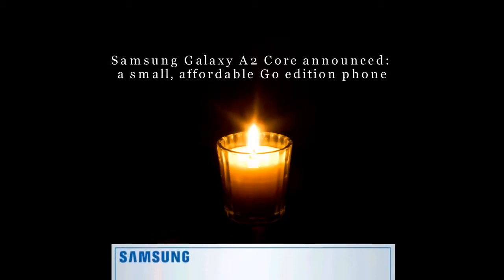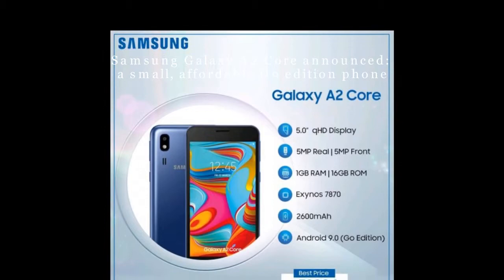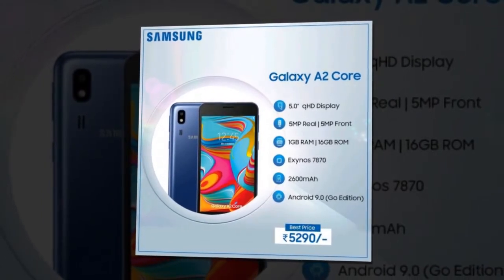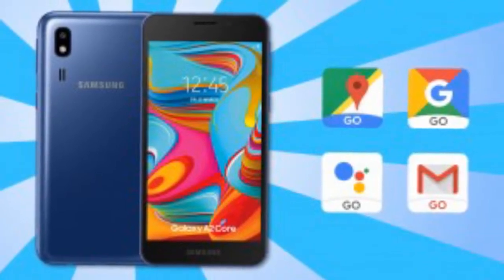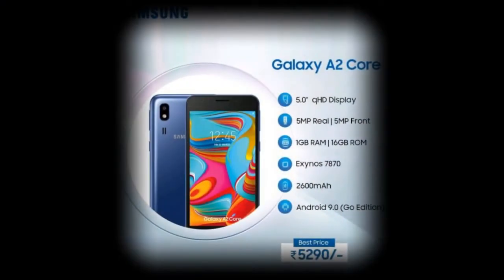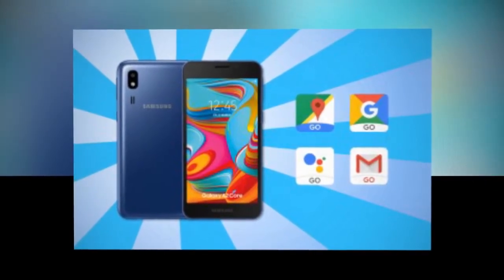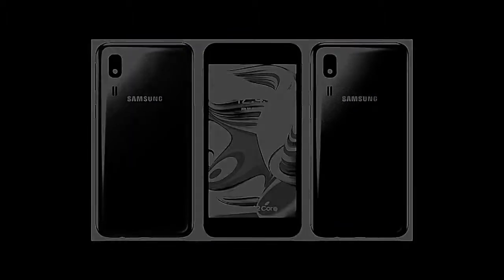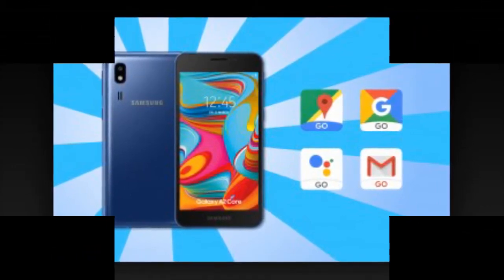Samsung Galaxy A2 Core announced: a small, affordable Go edition phone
The Samsung Galaxy A2 Core is official and it is just as expected. The launch is low-key, so there isn’t even an official page for it yet on Samsung.com and right now, only a brick-and-mortar store has confirmed it will sell it (though that doesn’t necessarily mean it’s offline-exclusive).

The phone runs Android 9 Pie Go edition on an Exynos 7870 chipset (8x Cortex-A53 cores, Mali-T830 MP1, 14nm). It only has 1GB of RAM and 16GB storage, plus a microSD card slot (up to 256GB cards). Typical for a Go edition phone.

The 5” LCD screen is on the small side by modern standards. It has 540 x 960fps resolution (not sharp, but it won’t stress the chipset). There’s a 5MP camera on the back and a 5MP selfie camera on the front. No notches or anything here - just old-fashioned thick bezels.

This is a dual SIM phone with VoLTE support, 2.4GHz Wi-Fi b/g/n and Bluetooth 4.2 LE. It has a 3.5mm headphone jack and there’s an FM radio receiver. The battery has 2,600mAh capacity.
The Samsung A2 Core is available now for INR 5,300 ($76/€68).